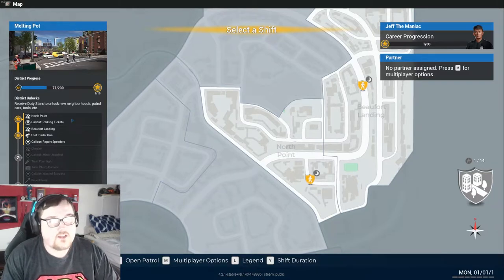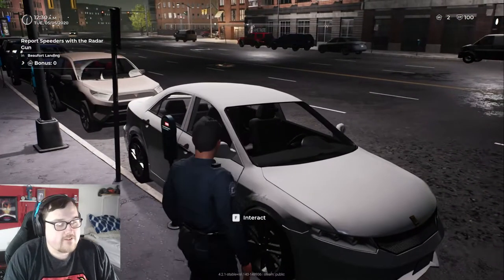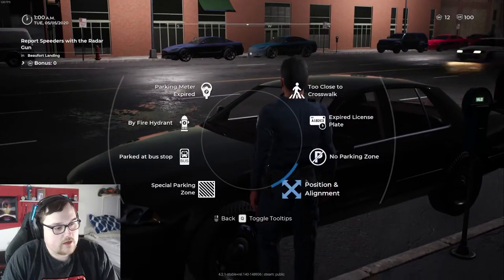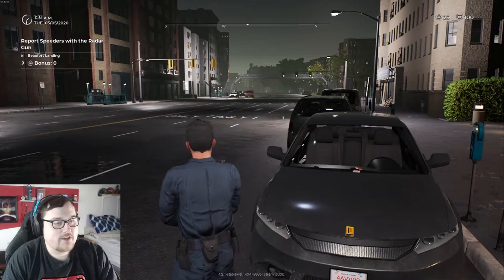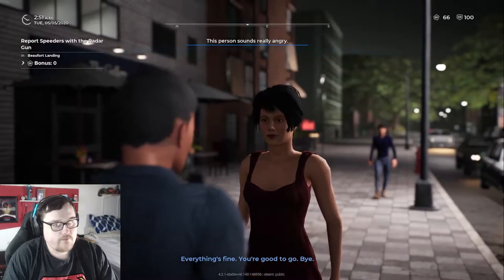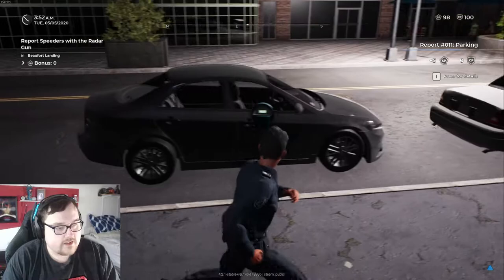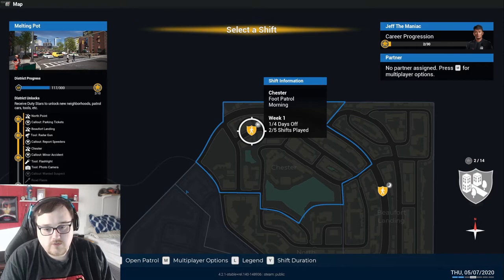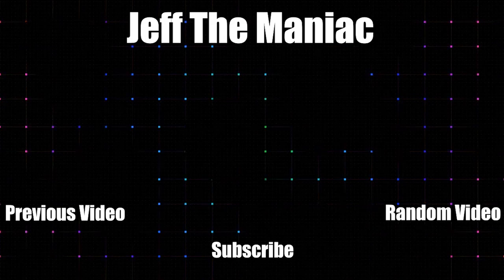I'm The Best Meter Maid! - Police Simulator - Ep. 2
Welcome to Brighton! Join the police force of this fictitious American city and experience the day to day life of a police officer.

Today I realized I'm the best meter maid! The goal was to catch speeders but that I am not so good at. But we did give out a lot of parking violations! Oh also a couple of tows which were pretty cool! I hope you enjoy :)

PC Specs:

Case: Fractal Design Define S2 Vision RGB ATX Silent Modular Dark Tint Tempered Glass Window Mid Tower Computer Case

SD: Western Digital WD Blue SN550 NVME M.2 2280 1TB

CPU: Intel Core i9-10800k 10 Core 3.7 GHz LGA 1200